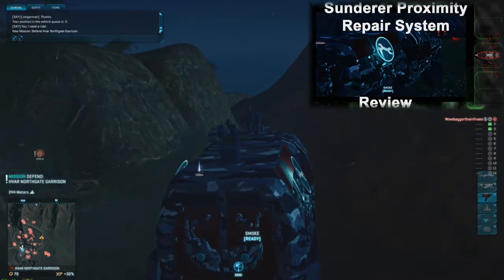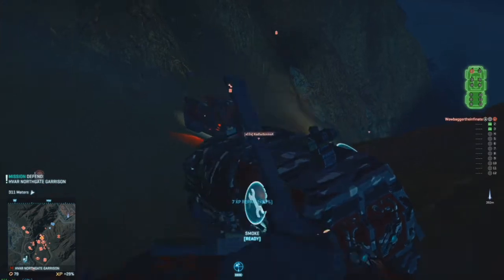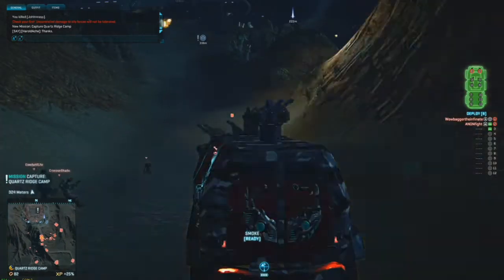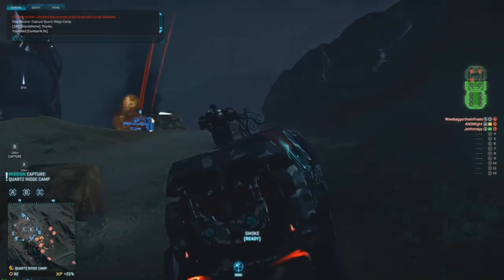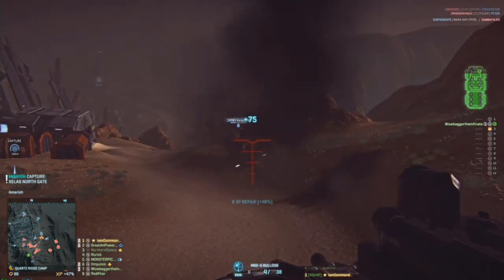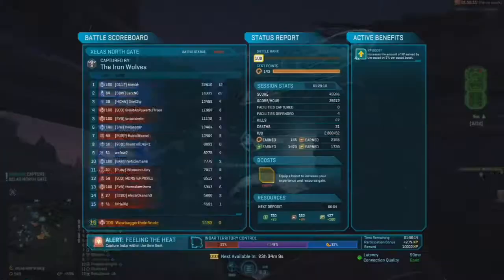Sunderer Proximity Repair Review/Tutorial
A relatively short review with tips and tricks for the Proximity Repair on the Sunderer.  This is my first real review so let me know what you want to see in the future.